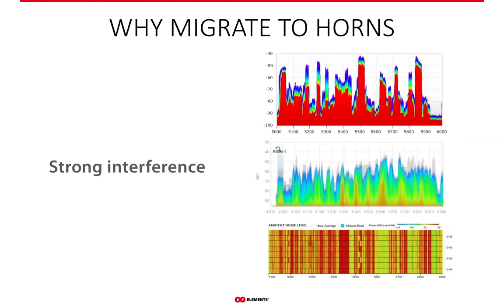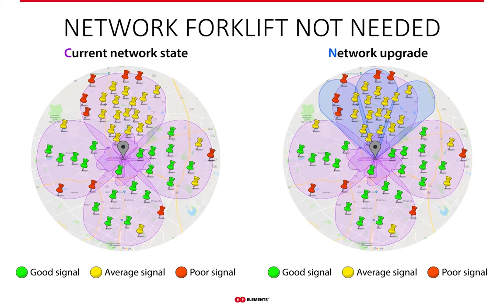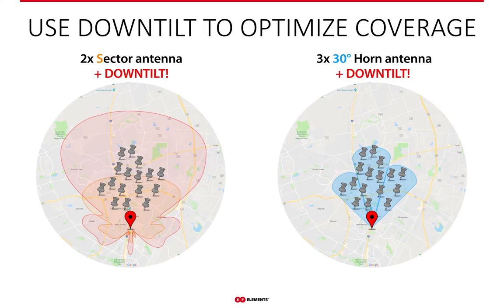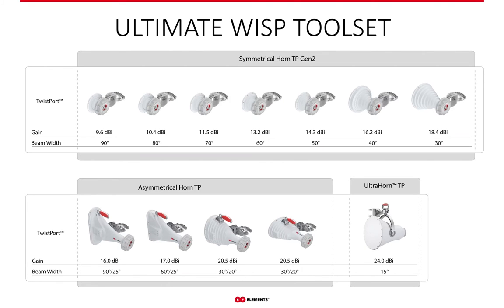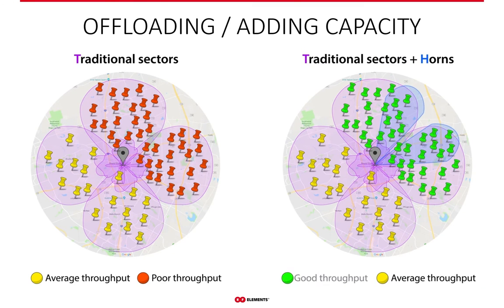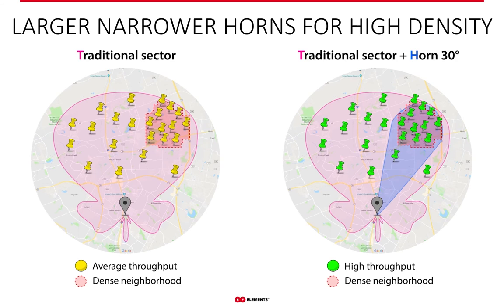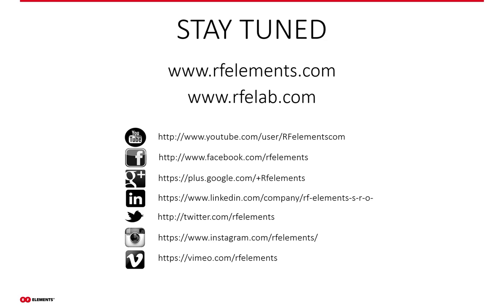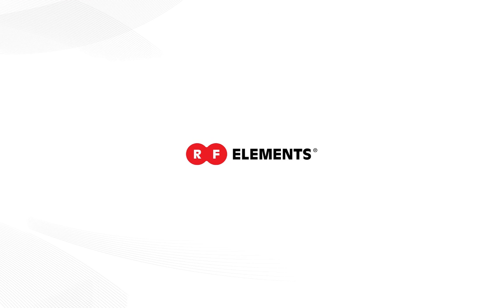Migration to Horns 101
Interference, Unstable Throughput, Jumping modulation rates, Latency issues... these are the symptoms of 5 GHz network suffering because of wrong antenna technology. In this webinar recording you'll learn about:

* WHY migrate to Horns
The RF noise is the biggest problem of unlicensed 5 GHz networks. The cause of this problem are the side lobes of antennas WISPs use to provide sector but also point to point coverage. The side lobes receive and transmit signals from and to unwanted directions respectively, which makes these signals noise. The side lobes are an inherent property of traditional Patch arrays as well as parabolic dishes due to the physics of these antennas. They can be suppressed to a degree, but the price of such antennas is way beyond what WISPs would be willing to pay for an antenna making vast majority of these measures impractical.

* CHALLENGES of the migration
If you stumbled upon horn antennas recently, you might find yourself being somewhat lost on how to go about trying them. Maybe you have no clue what so ever on which horn to use instead of which antenna, or maybe you already have an idea how horns work but not completely sure... either way, this webinar is for you to help you hash out all the questions you might have about trying out horns.

* AUGMENTING coverage with Horns
You don't need to swap your entire site to horns, that might just be too fast. Instead, try to switch one or two of the noisiest sectors to horns. This is where you'll see the biggest improvement and get the confidence that horns can help you improve your networks' state.

* 100% NEW TOWER build with Horns
Once you already know horns really do what we say they do, building out a new tower might be a lot easier. Using horns as sectors, you can rely on the performance you see and there is no need to constantly service the site - it just works. The more remote a site is, the more sense it makes to put horns up.

If you're looking for antennas that provide stable and reliable internet connection to your customers or improve the performance of your overloaded network, RF elements horns can help!

0:00-2:50 Introduction
2:51-13:35 Good to know beforehand
13:37-23:23 Augmenting coverage
23:24-29:10 New tower 100% horns
29:11-35:00 Takeaways